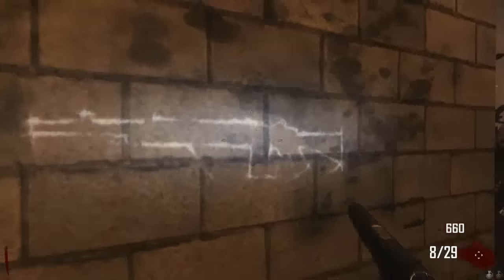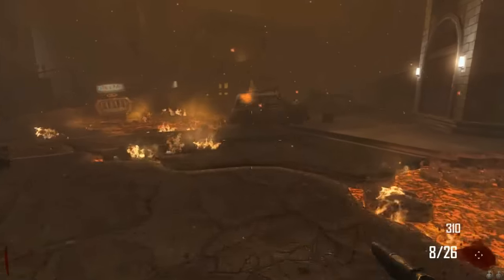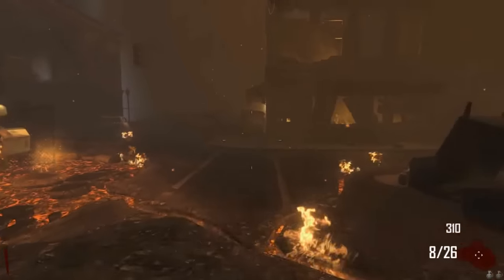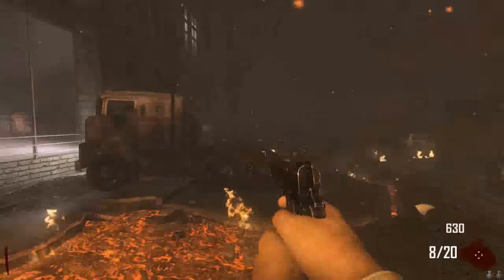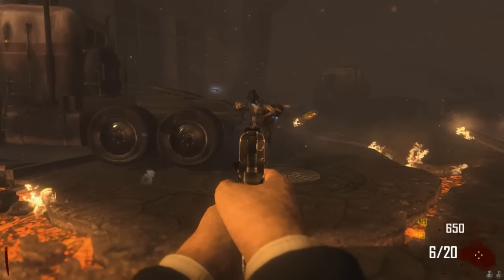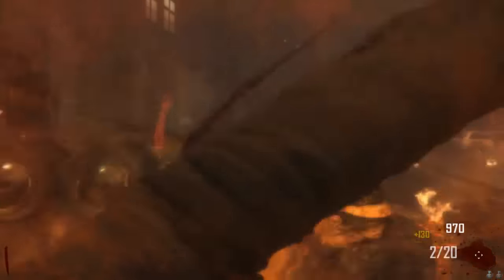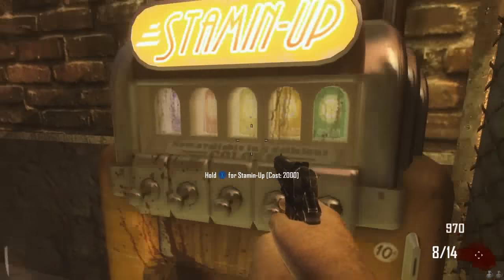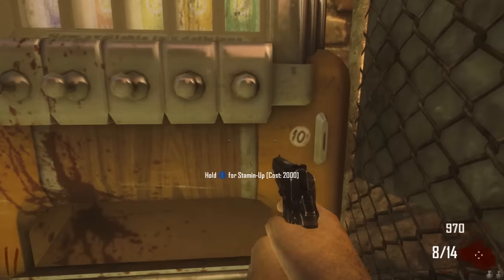NEW LEAKED "Wonder Weapon" Gameplay! Black Ops 3 Shadows of Evil Zombies (Link in the description)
NEW LEAKED "Wonder Weapon" Gameplay! Black Ops 3 Shadows of Evil Zombies

Game link: